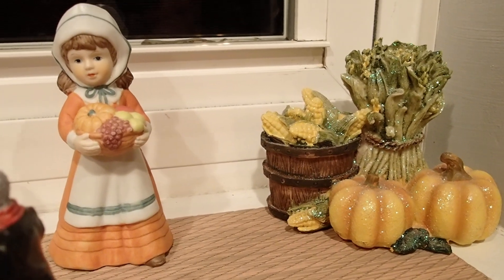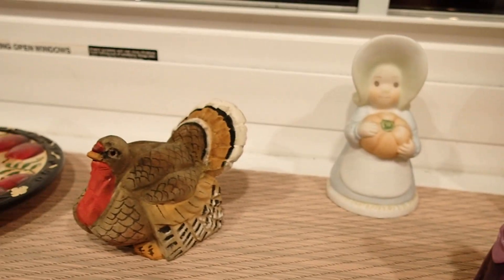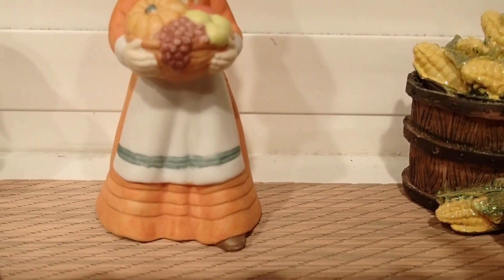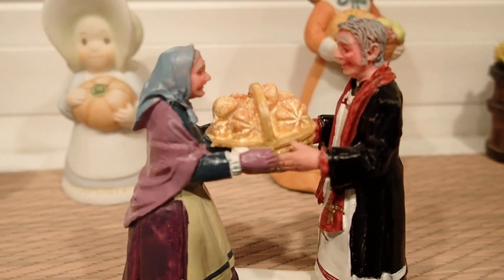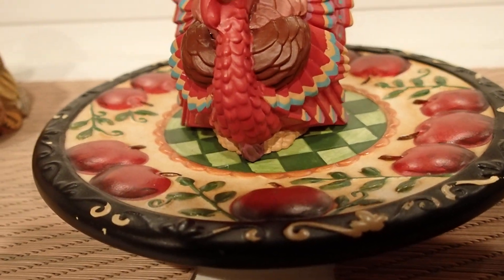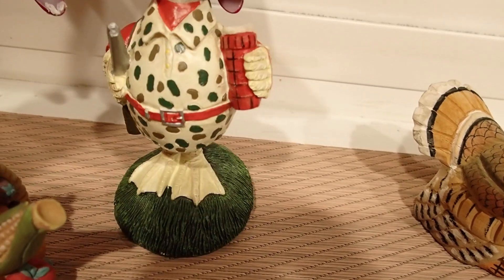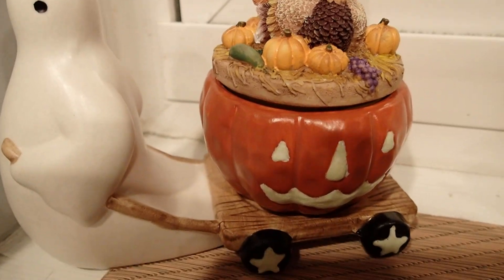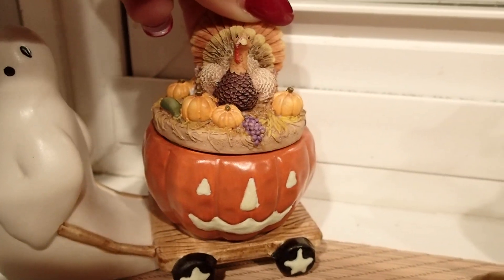THANKSGIVING ADDITIONAL WINDOW DISPLAY ITEMS